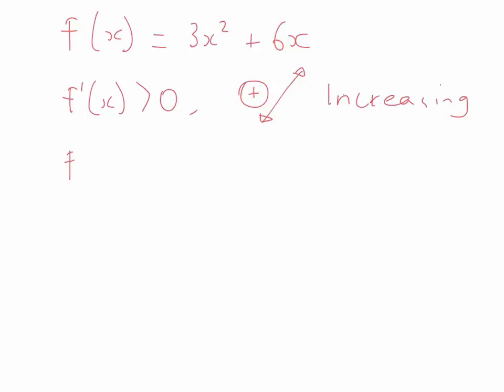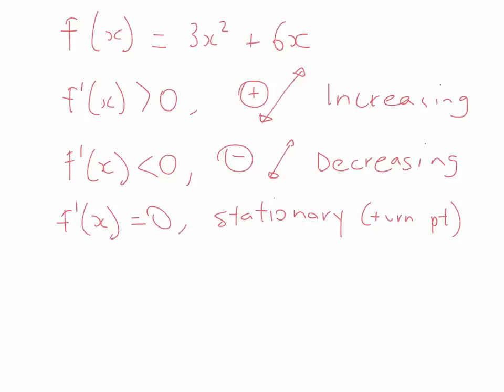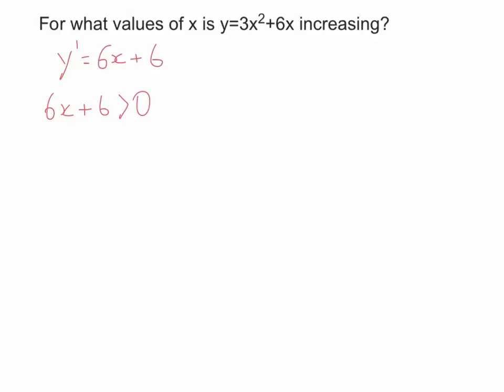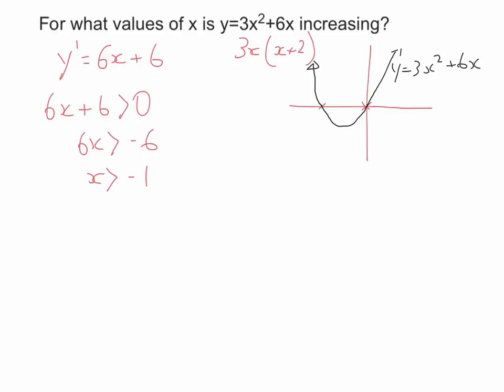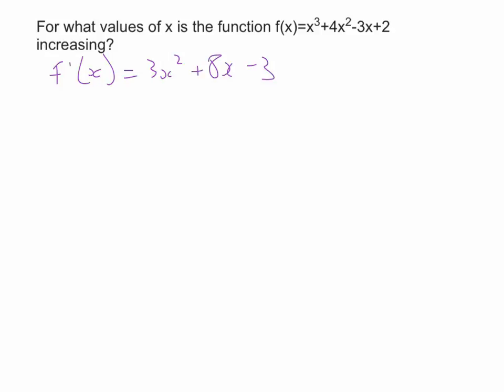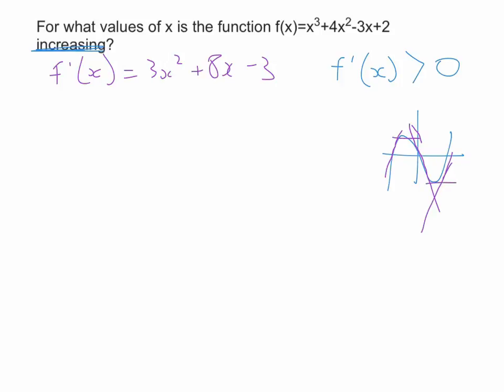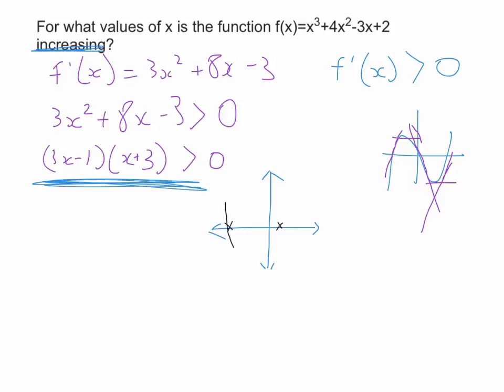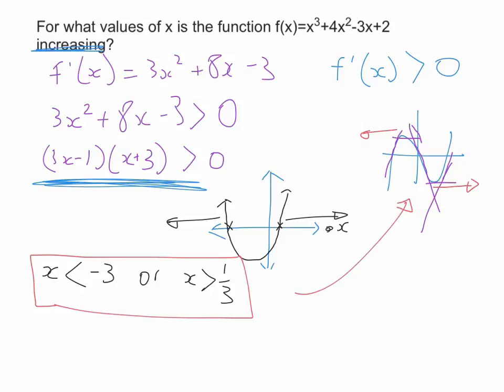Increasing and Decreasing Functions